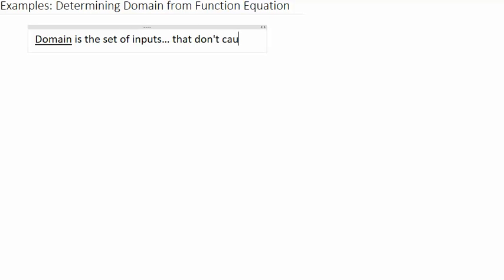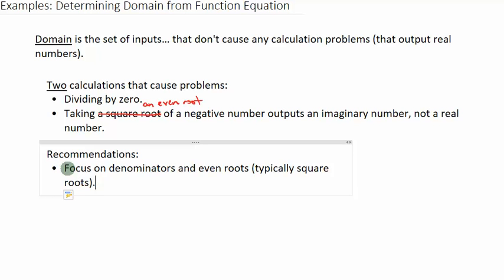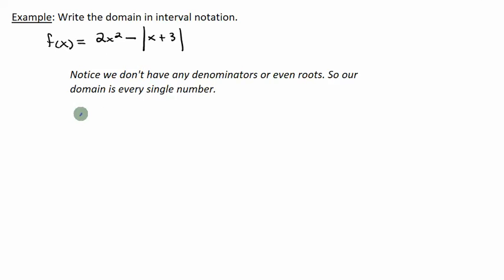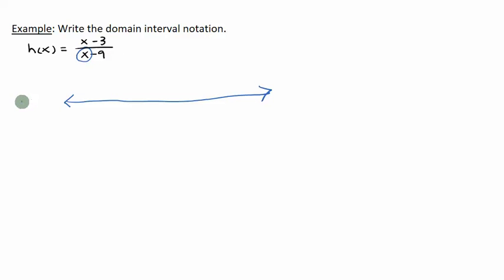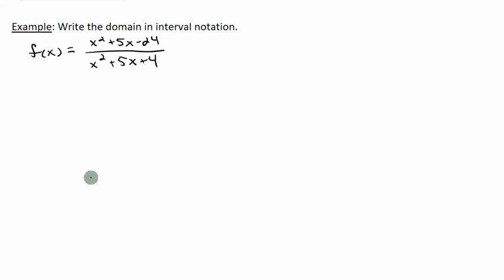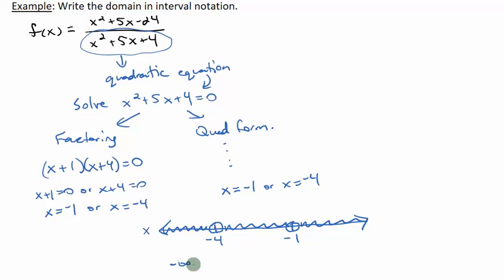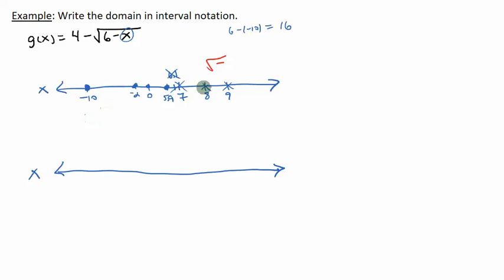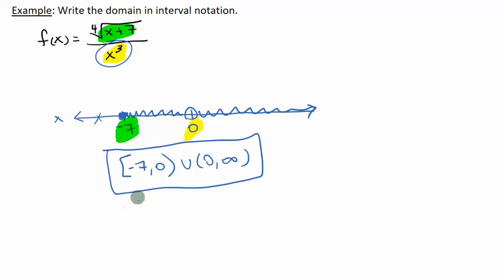Examples: Determining Domain Function Equation